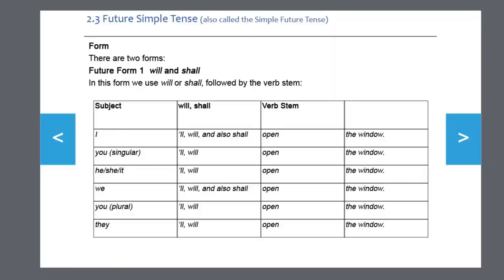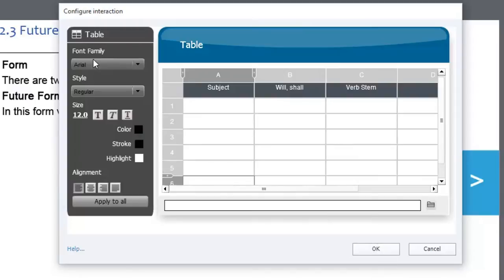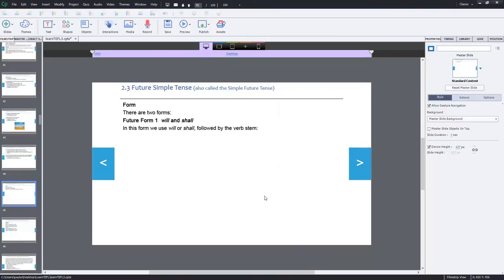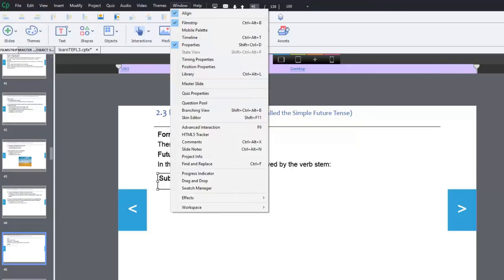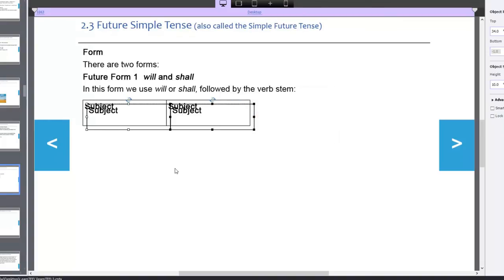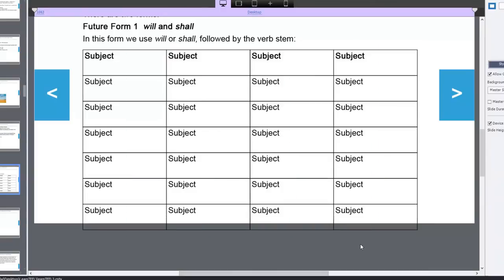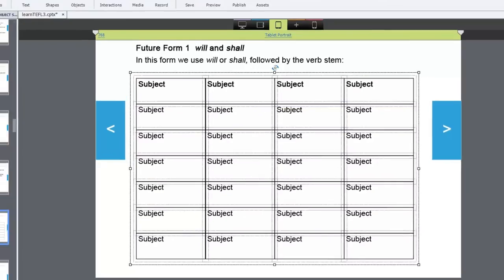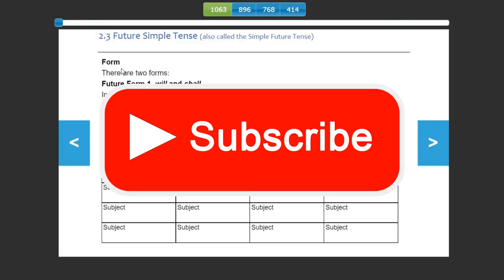Adobe Captivate - Create Tables in a Responsive Project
In this video,I show you how to create tables for responsive design in your Adobe Captivate eLearning project